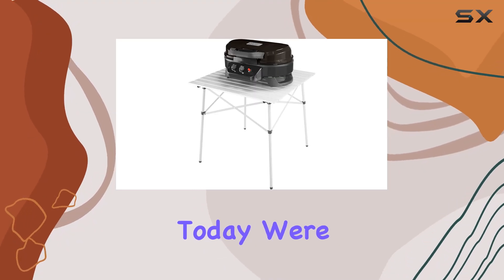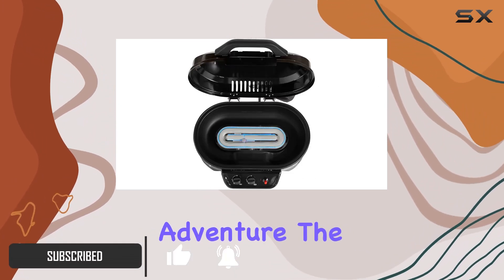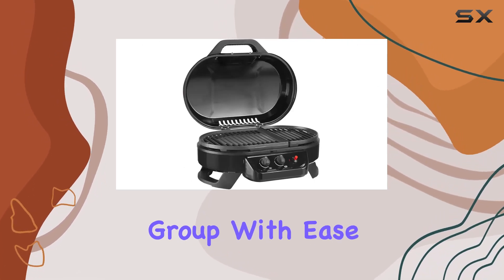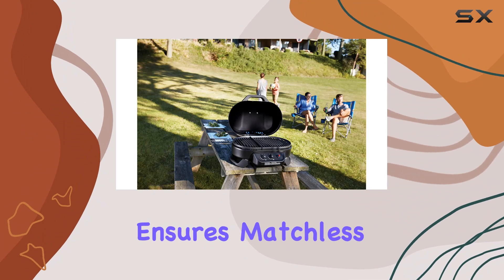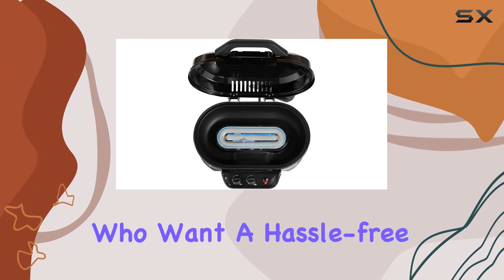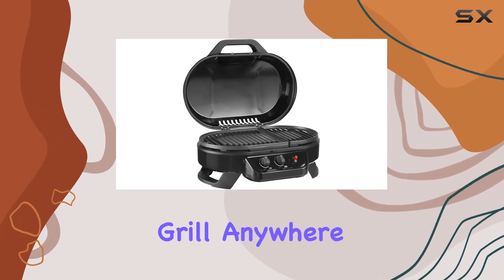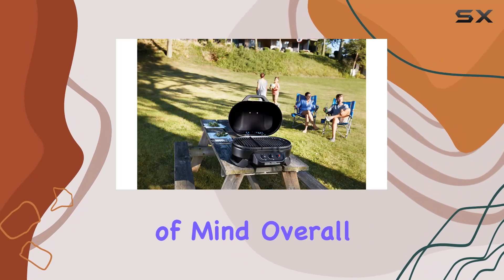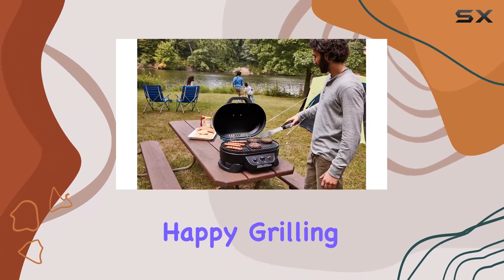Compact and Powerful: Coleman RoadTrip 225 Grill Review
0:00 Intro
0:06 Review

Things that we mentioned in this video:
Coleman RoadTrip 225 Portable : B07BLHCHX6